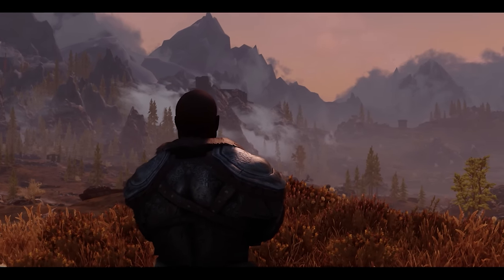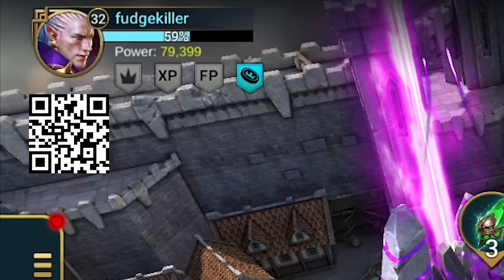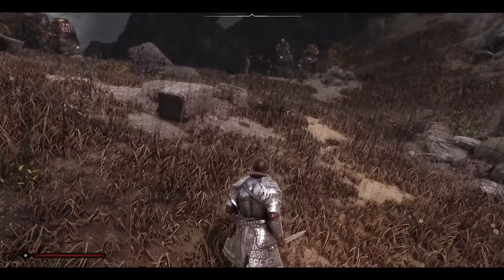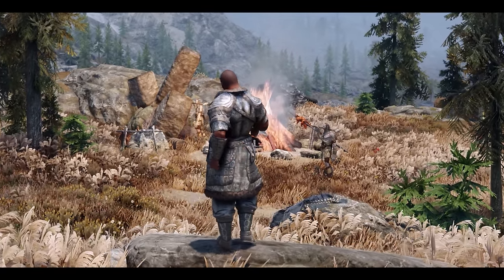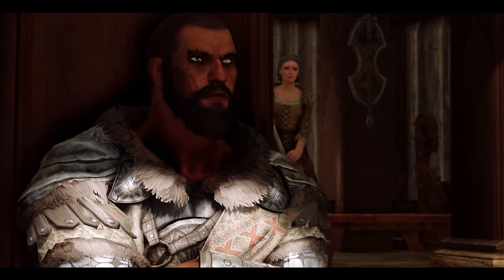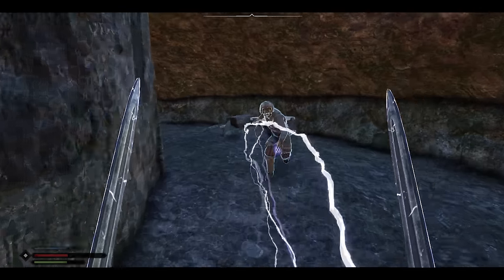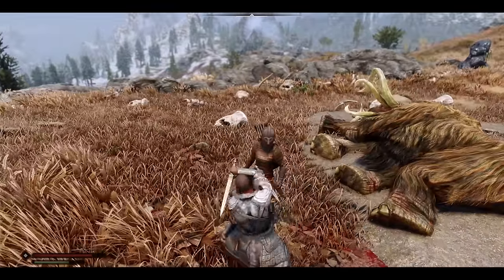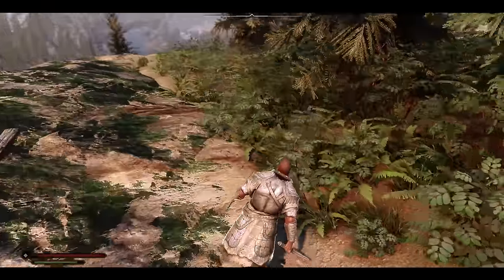The Skyrim Gladiator Build You've Always Wanted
to participate in the AR EggHunt Event. Get your chance to grab Legendary RAID Champion or Amazon Gift Cards with a total value of $20K for FREЕ🎁

This Elder Scrolls V Skyrim Build is The Gladiator! Stolen from his home, forced to fight in the pits, he carved his path to freedom.

TIMESTAMPS:
0:00 - Intro
2:25 - Backstory
10:42 - Roleplaying
16:16 - Race, Standing Stone & Stats
18:21 - Skills & Perks
21:54 - Weapons, Armor, Items, Spells, Shouts
24:24 - Playstyle
24:59 - Final Words

The Elder Scrolls V: Skyrim is an open world action role-playing video game developed by Bethesda Game Studios and published by Bethesda Softworks. The videogame is set two hundred years after the events of Oblivion, and takes place in the fictional province of Skyrim.

In-game purchases are available. NO PURCHASE NECESSARY TO ENTER OR TO WIN A PRIZE. A PURCHASE DOES NOT IMPROVE YOUR CHANCES OF WINNING A PRIZE. Prizes: in-game items and/or Amazon.com Gift Cards, in the value and number as described in the Promotion Official Rules Additional Terms may apply on Amazon.com Gift Cards as set forth Prizes will be rewarded randomly, subject to eligibility requirement set forth in the Promotion Official Rules. Promotion Period: April 14th, 2023 at 12:01 a.m. Eastern Time (USA) (“Start Date”) -May 15th, 2023 at 11:59 p.m. Eastern Time (USA) (“End Date”).